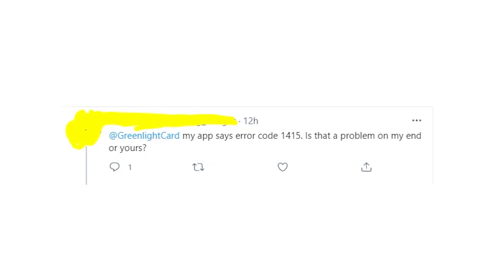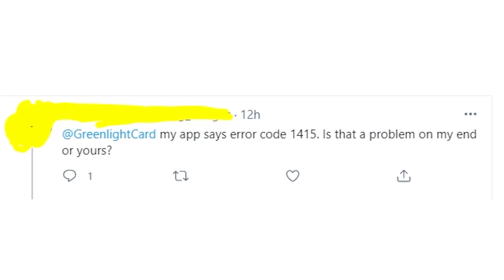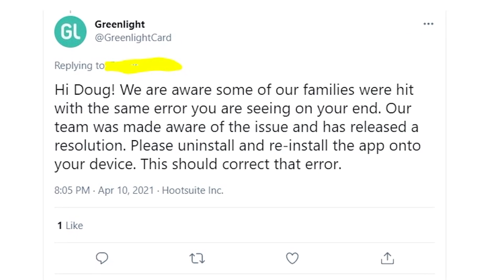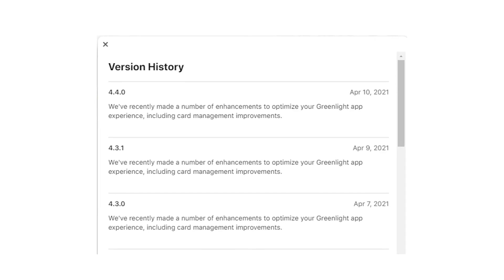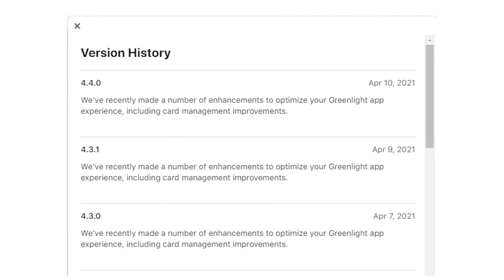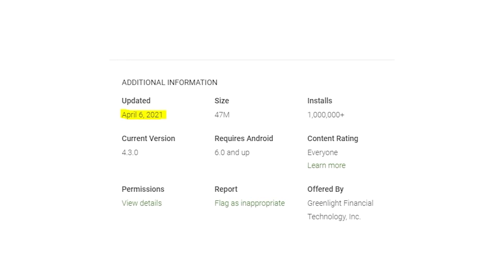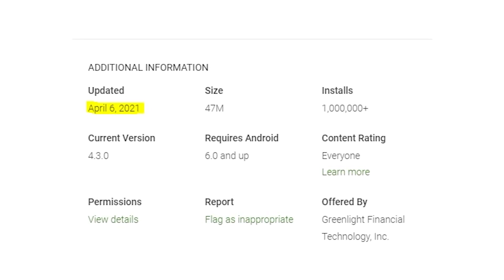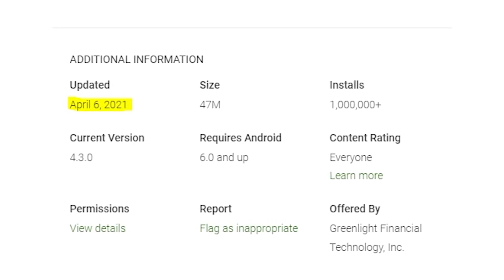Greenlight error code 1415 on the app - how to fix it?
If you're getting error code 1415 on Greenlight mobile app and you aren't able to use financial tools because of this error message, then watch this video to find the way to fix it!